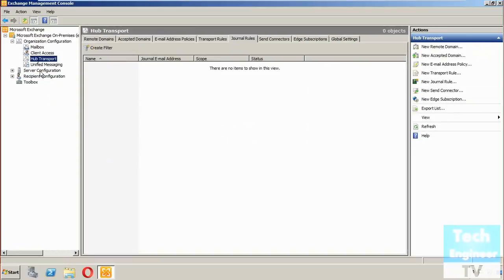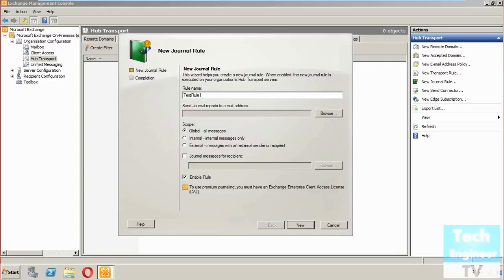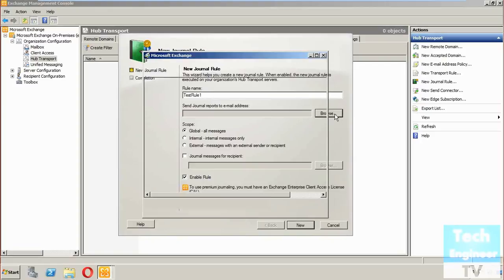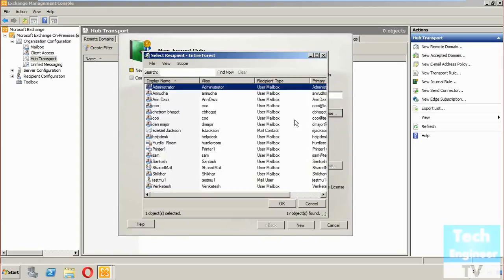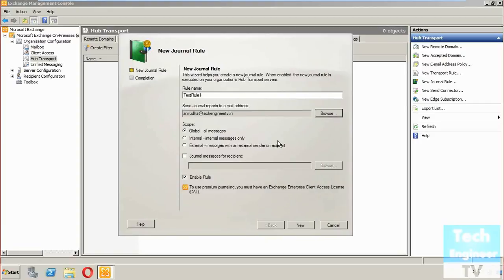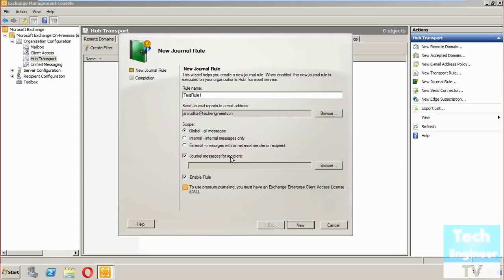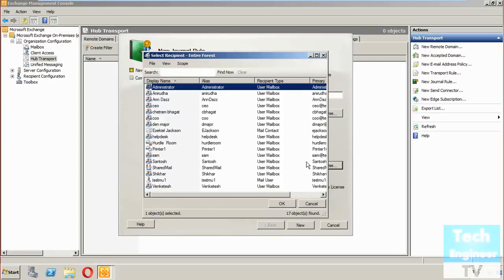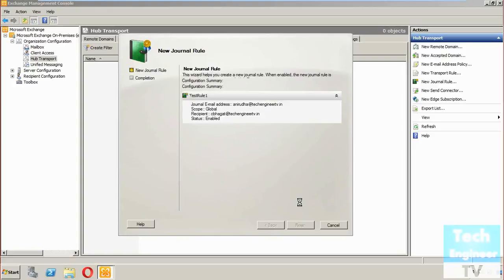Create Journaling Rule in Exchange Server 2010